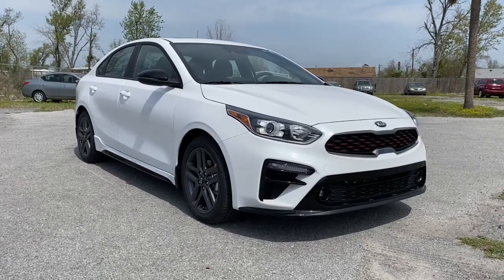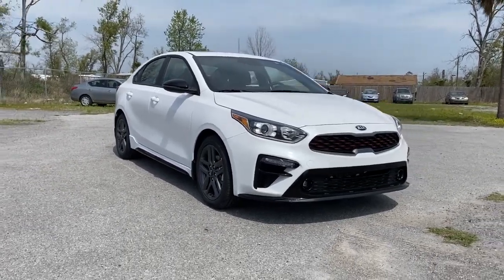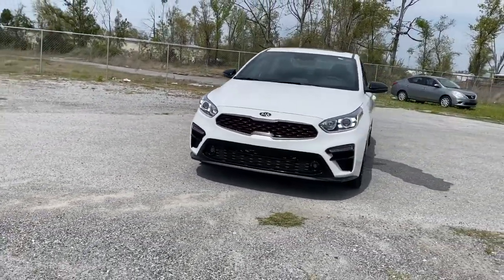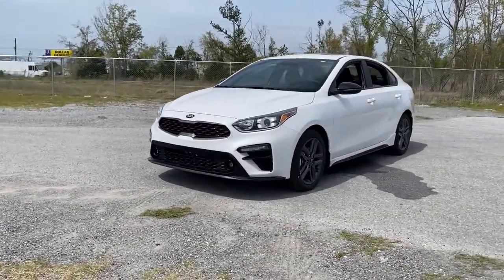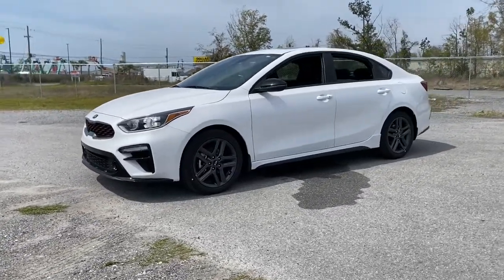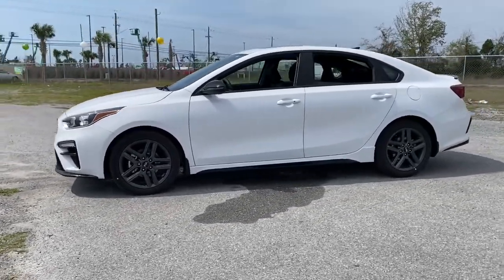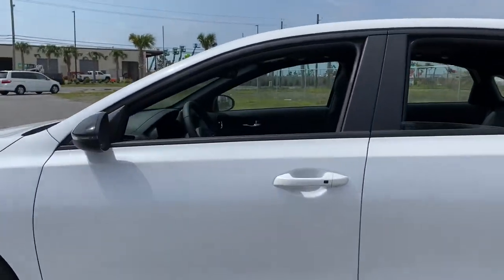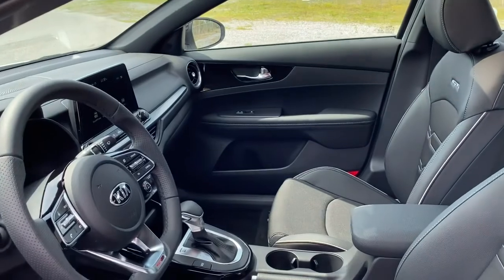2021 Kia Forte Panama City, Lynn Haven, Fort Walton, Port St. Joe, Marianna, FL 330739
Snow White Pearl New 2021 Kia Forte available in Panama City, Florida at Bill Byrd Kia. Servicing the Lynn Haven, Fort Walton, Port St. Joe, Marianna, FL area.

Bill Byrd Kia
2435 East 15th Street